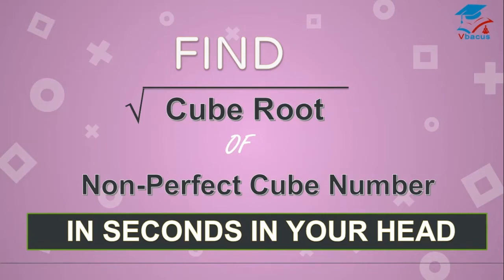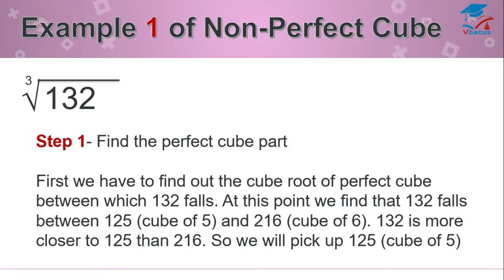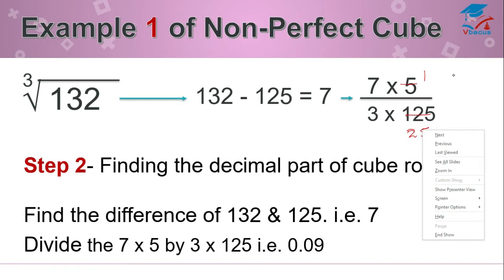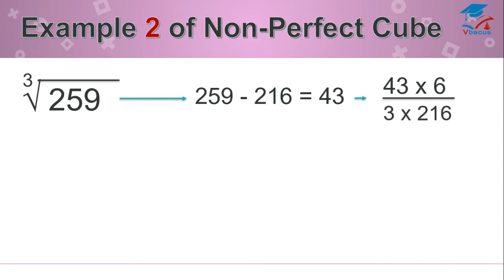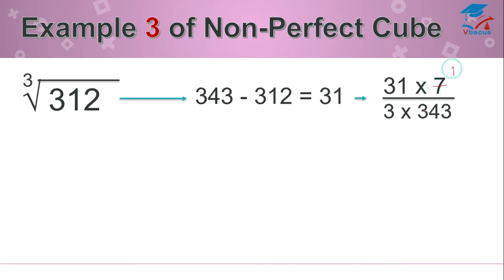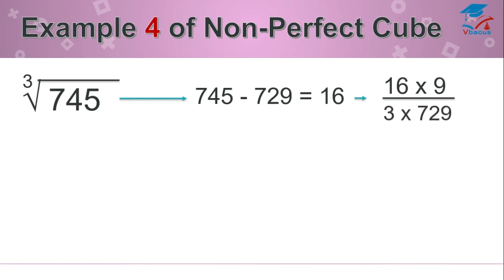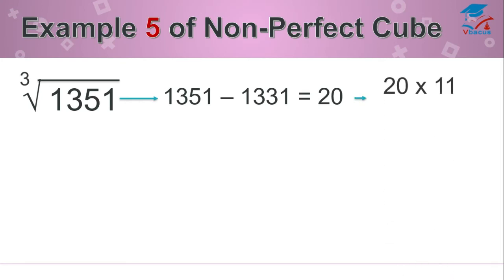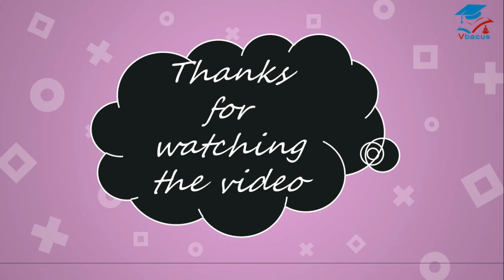Cube Root of a Non-perfect Cube I Easy & Fast Trick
What is Cube?
Cube root of number is a value which when multiplied by itself thrice or three times produces the original value. For example, the cube root of 64, denoted as 3√64, is 4, because when we multiply 4 by itself three times we get 4 x 4 x 4 = 64 = 43. So, we can say, the cube root gives the value which is basically cubed. Here, 64 is said to be a perfect cube
Cube Root of Non-Perfect Cube
Step 1- Find the perfect cube part

First we have to find out the cube root of perfect cube between which 132 falls. At this point we find that 132 falls between 125 (cube of 5) and 216 (cube of 6). 132 is more closer to 125 than 216. So we will pick up 125 (cube of 5)
Step 2- Finding the decimal part of cube root
Find the difference of 132 & 125. i.e. 7
Divide the 7 x 5 by 3 x 125 i.e. 0.09
Step 3- Add this decimal number to the perfect cube root i.e. 0.09 + 5 = 5.09. Thus the cube root of 132 is 5.09

Now the actual cube root will not be 5.09 but this is an approximation method and results will always be correct to only first decimal place.